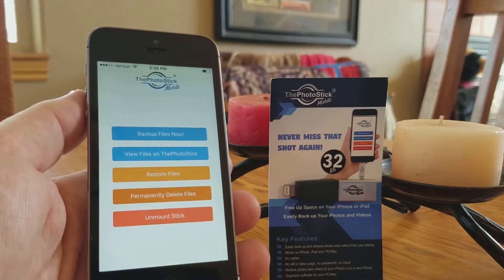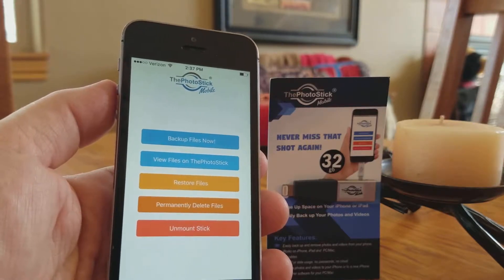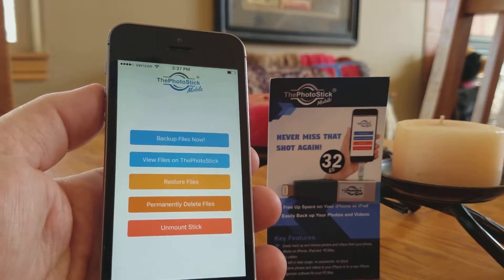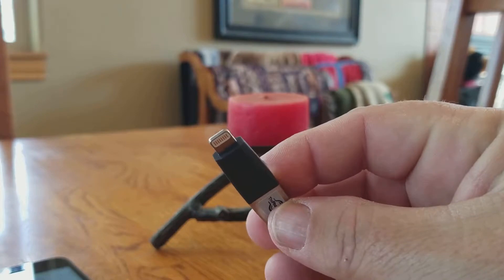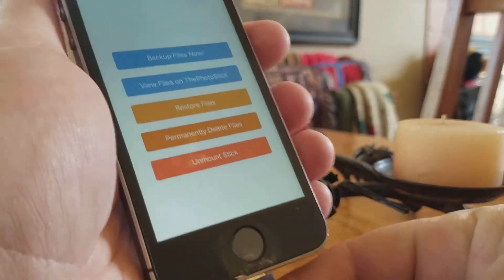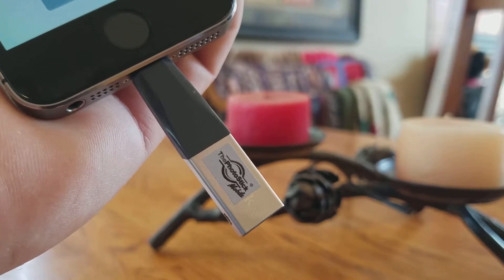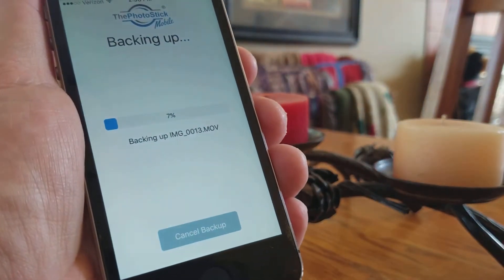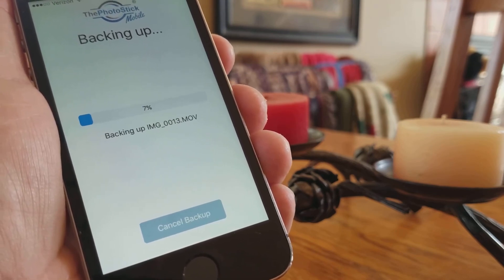PhotoStick Mobile Review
The PhotoStick Mobile is on sale today!